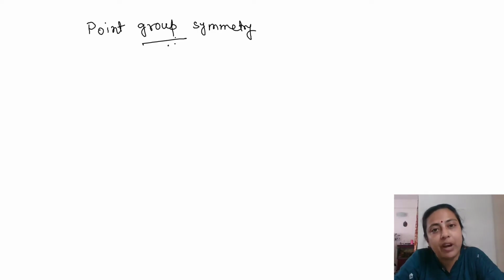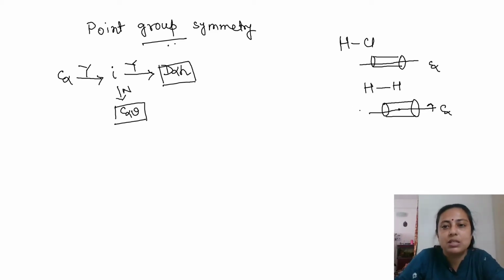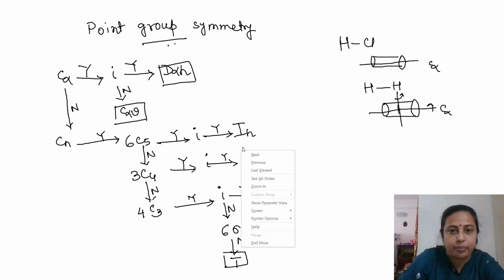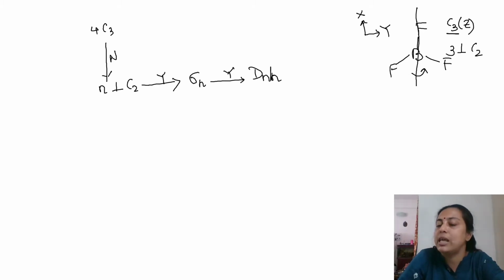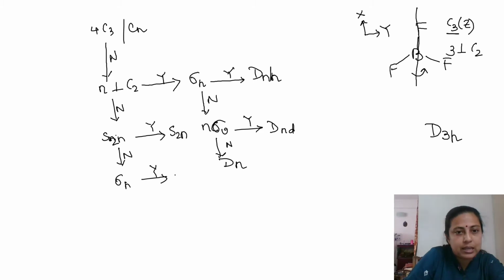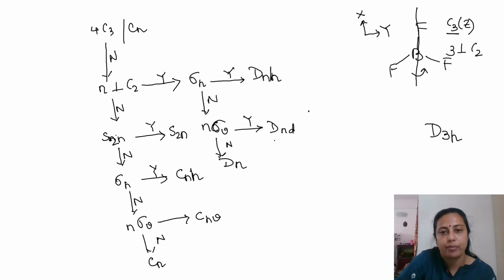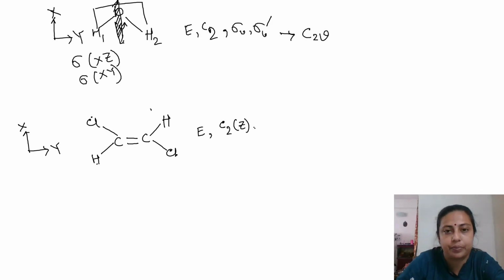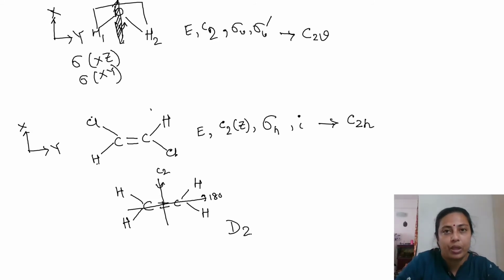module2 GT3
determination of point group symmetry, Cn axis, perpendicular C2 axis, sigma v plane